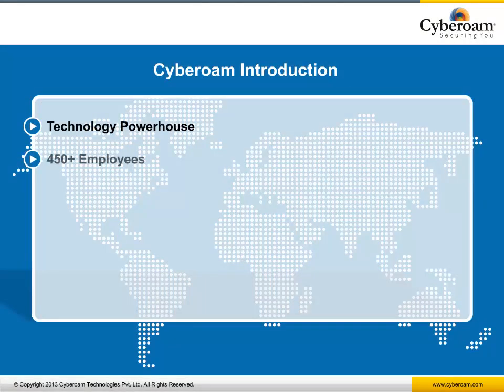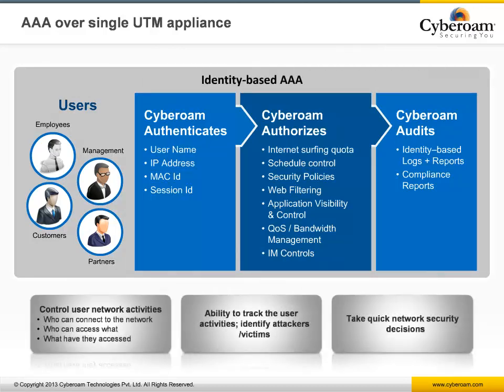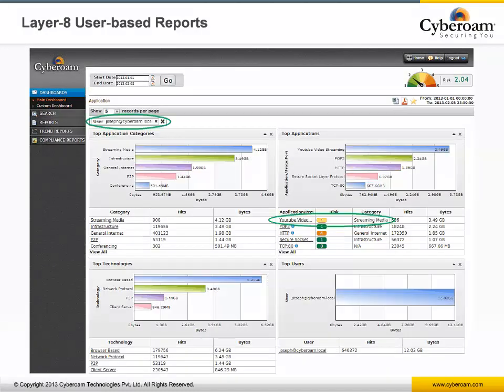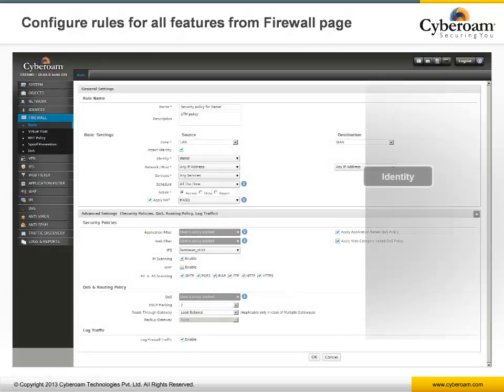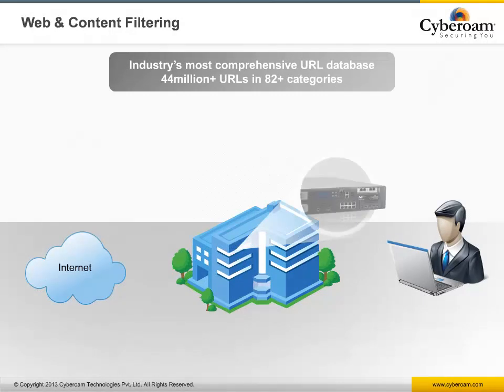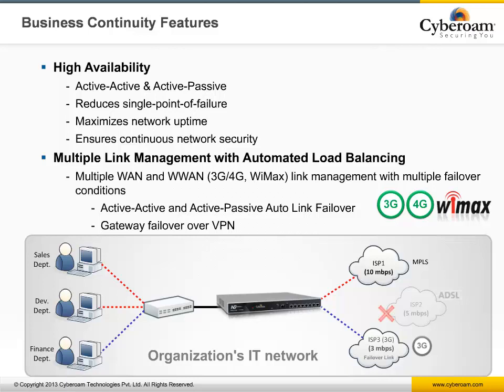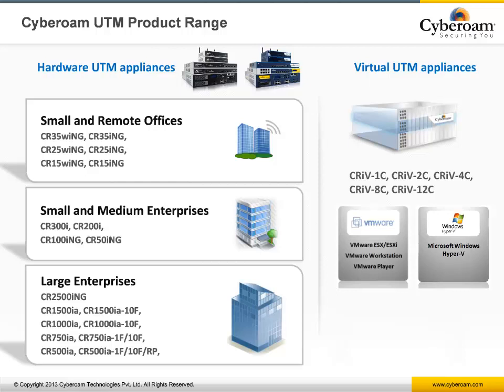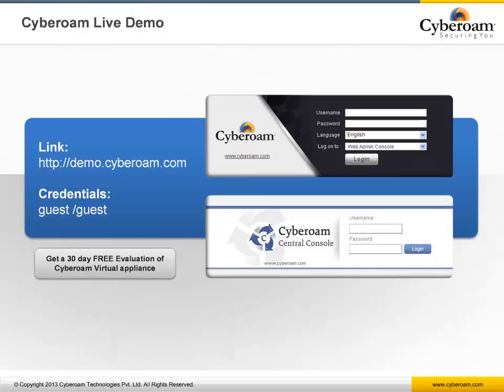Cyberoam UTM - Product Walkthrough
Watch this presentation to get a detailed overview of Cyberoam UTM technology & its latest range Cyberoam NG Series